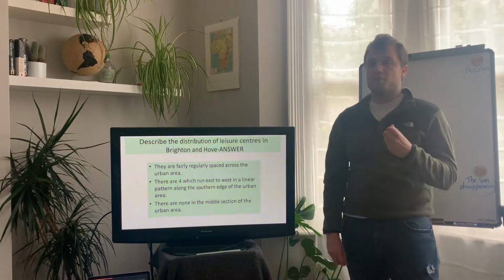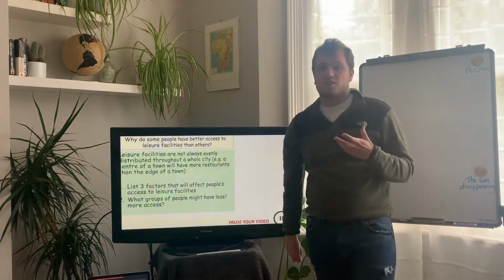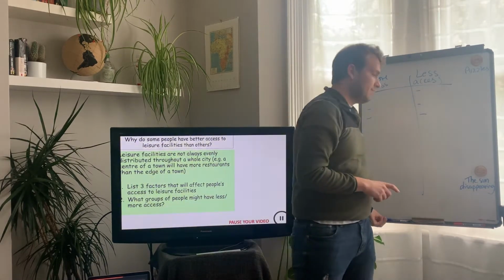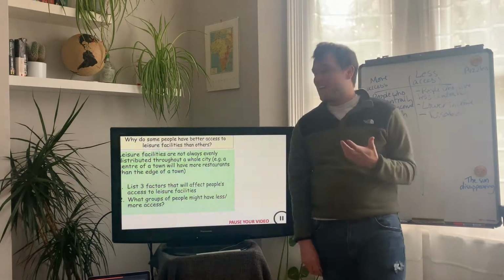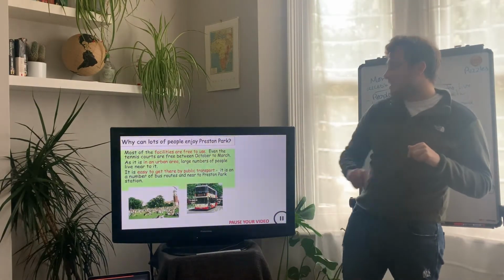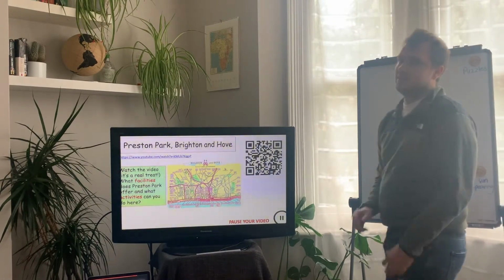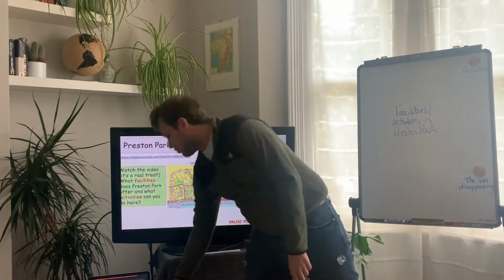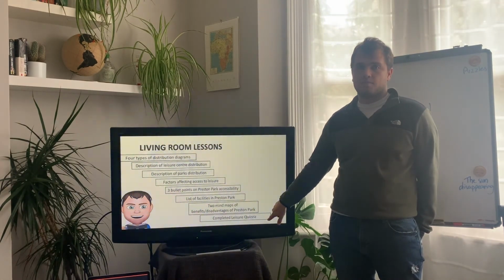YEAR 9: Lesson 2 - Distribution of Leisure sites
Looking at describing distributions and a local example, Preston Park